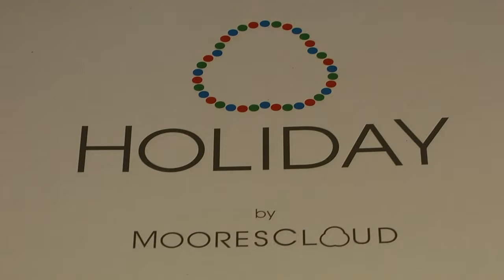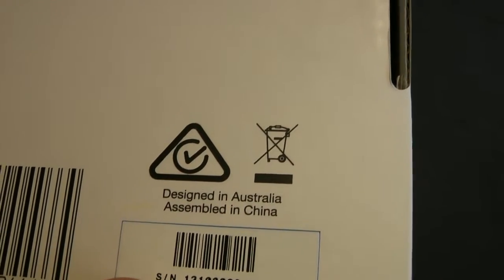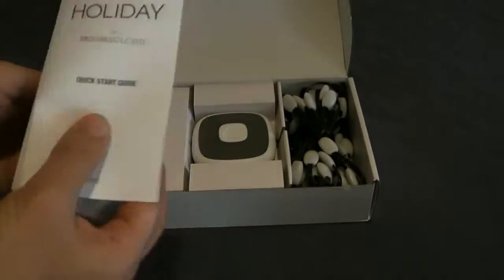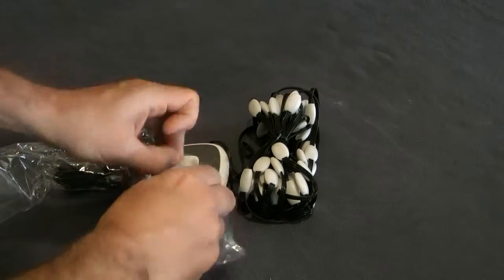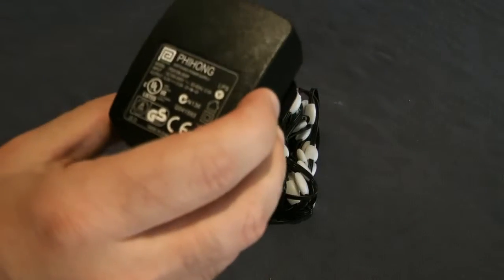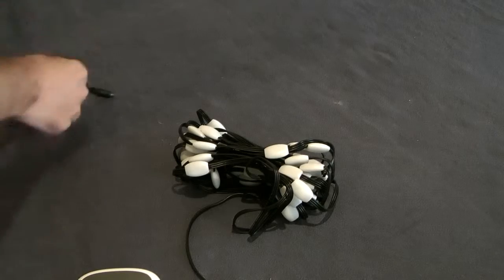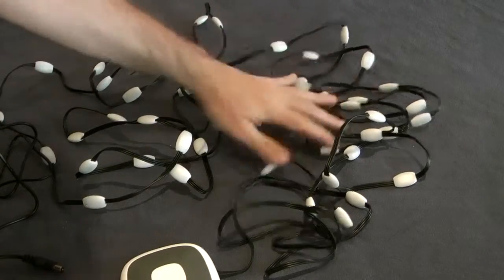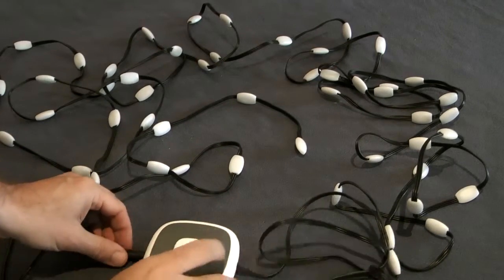Unboxing a Holiday by MooresCloud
Unboxing and running a Holiday by MooresCloud for the first time.

Shows you what's in the box, and how to start using one.